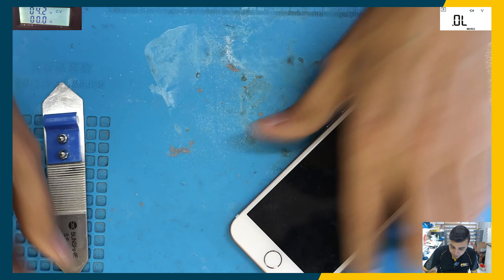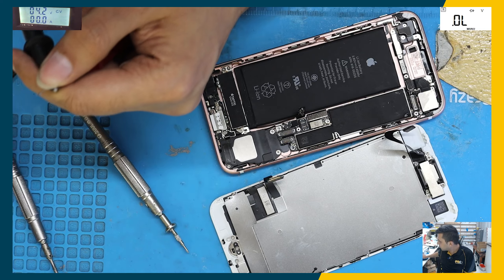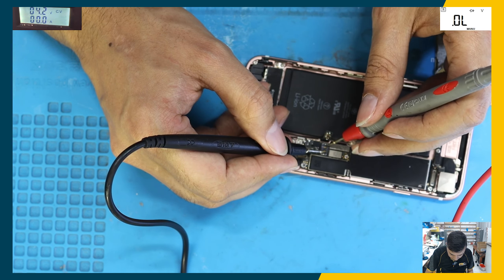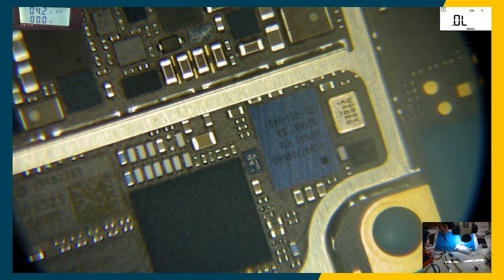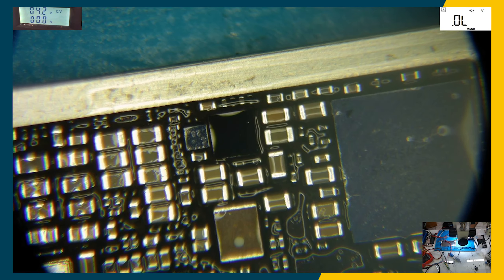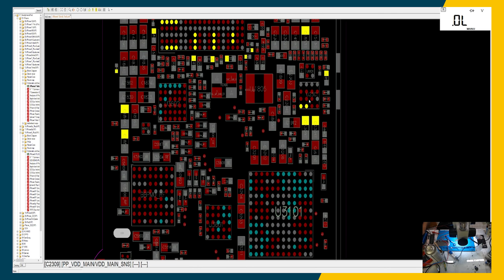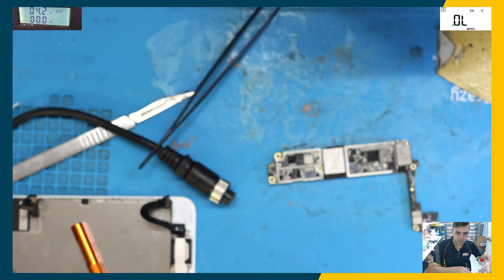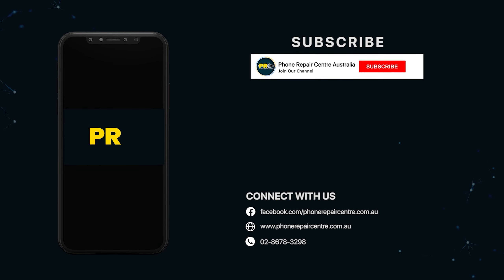iPhone 7 No Power Troubleshoot and fixed. Short on VDD Boost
Hi !
My name is Bharat Dhingra.
Im Owner and Director of Phone Repair Centre in NSW SYDNEY Australia.
I do Mobile Phone Repair from long time now.
In my videos, I am not teaching anyone anything, I am just sharing the ideas and techniques which I use at my desk.